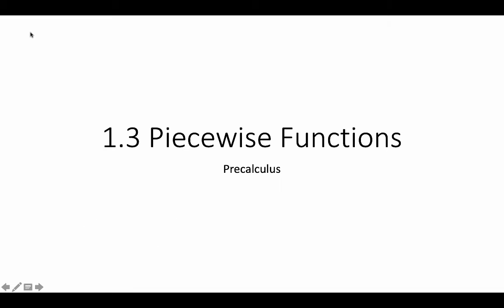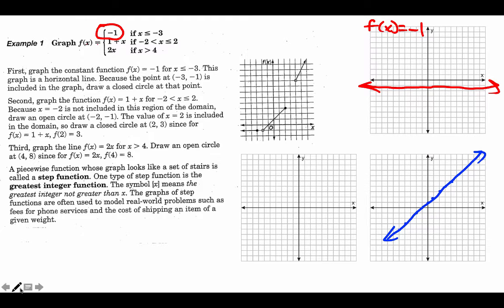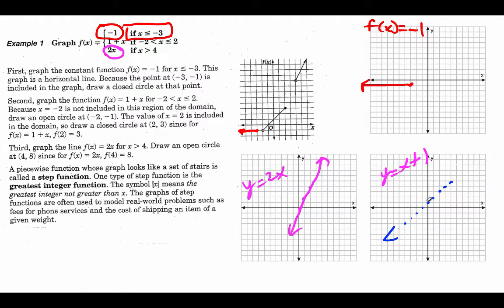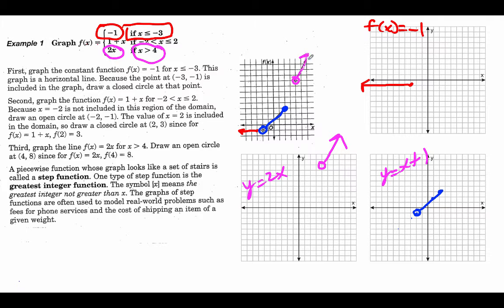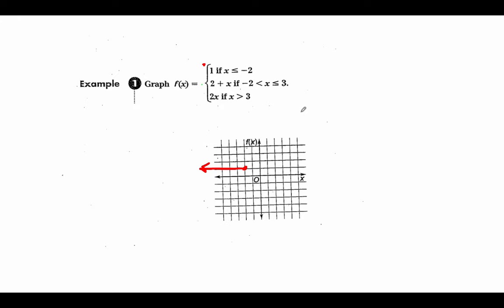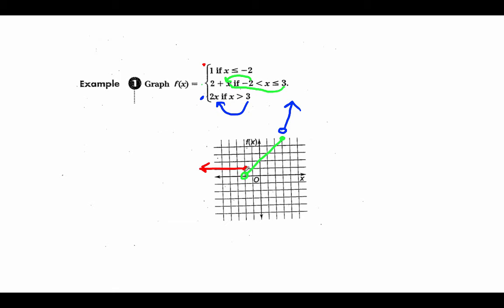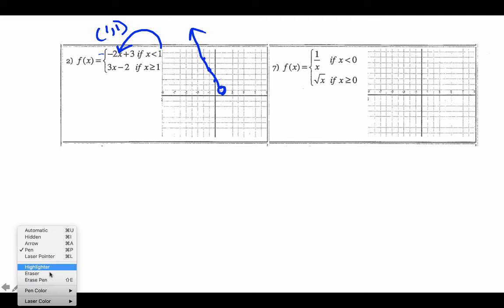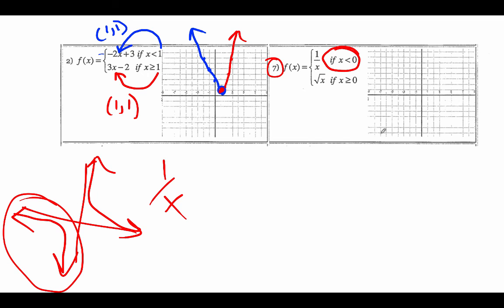1 3 Piecewise Functions - Precalc